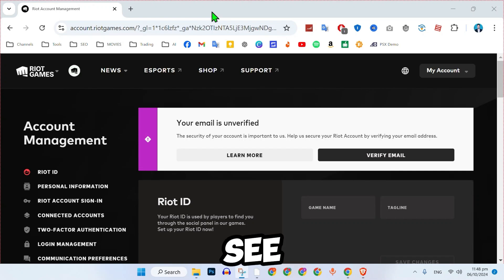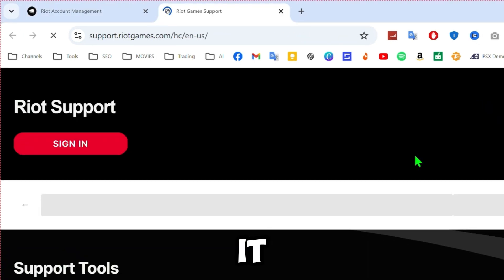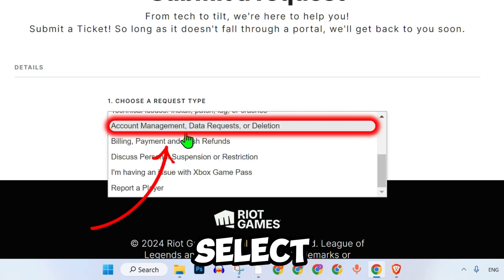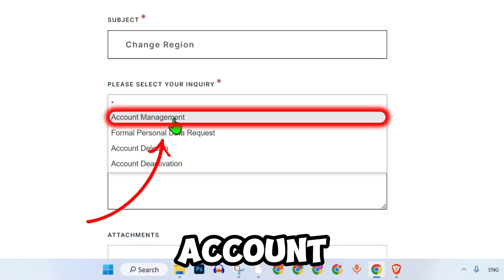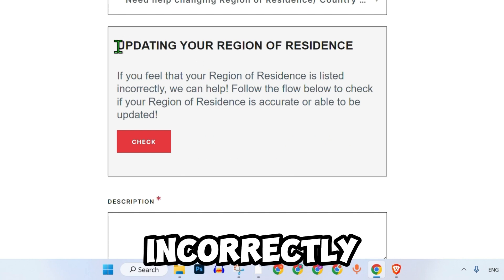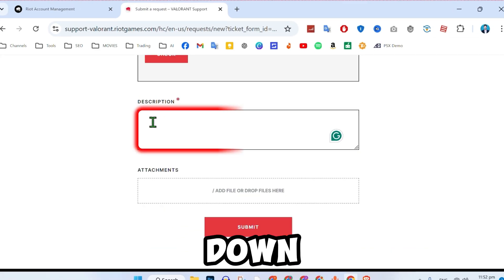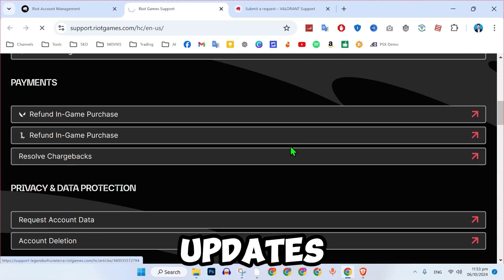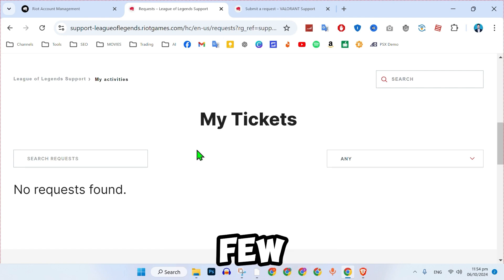How To Change Region In Riot Account (2025 Updated Way)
In this Tutorial you'll learn How To Change Region In Riot Account in 2025.

 "How To Change Region In Riot Account":

Want to change the region in your Riot Games account? In this tutorial, we'll guide you step-by-step on how to easily switch regions in your Riot account so you can play with friends or access different server content. Whether you're moving to a new region or just want a better gaming experience, this video has you covered.

By The End Of This Tutorial, You'll Have a Fully Known By How To Change Region In Riot Account